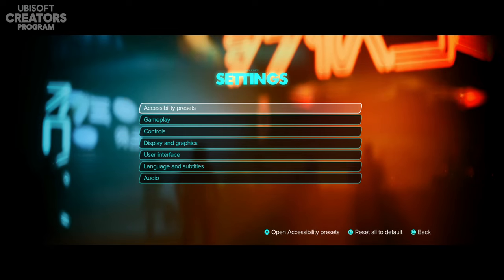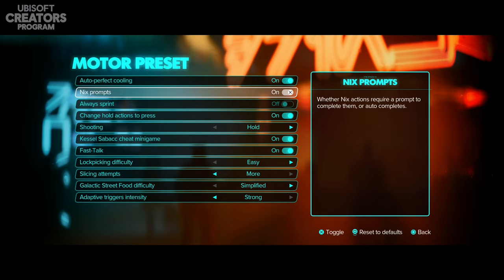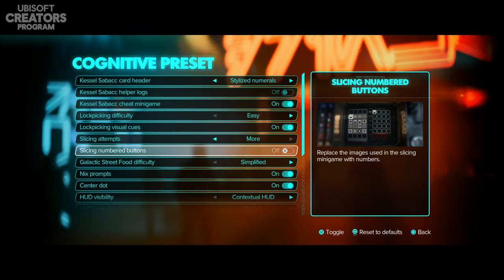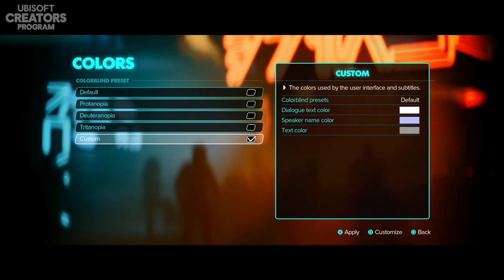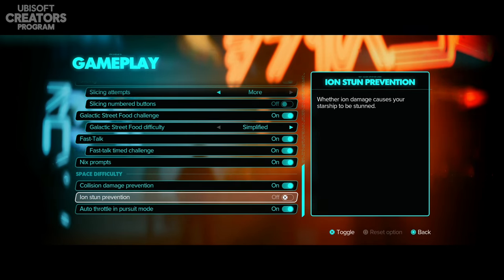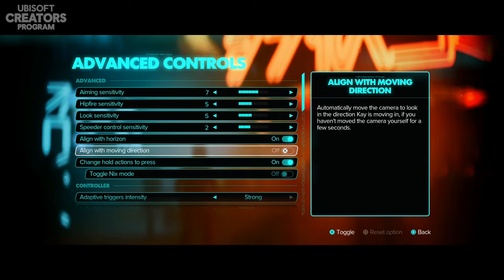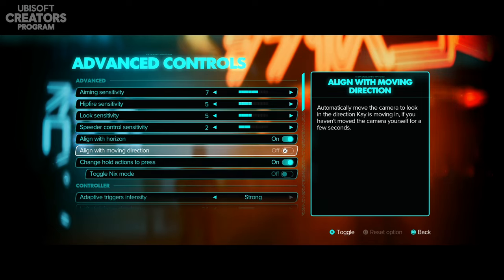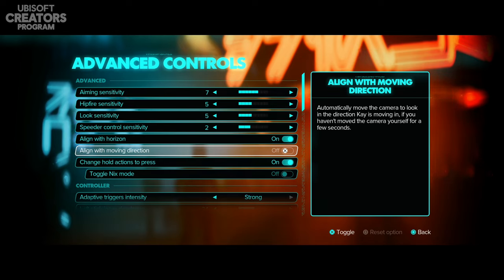Star Wars: Outlaws - Accessibility & Settings Deep Dive!